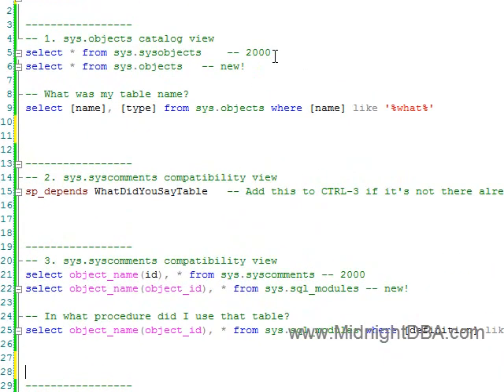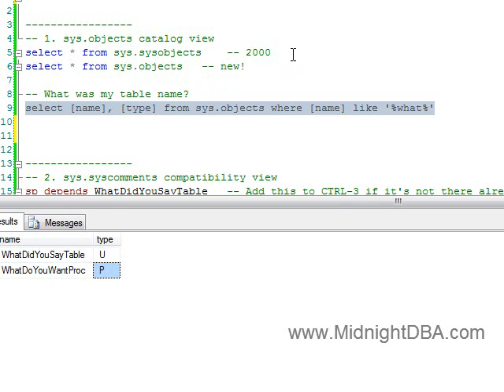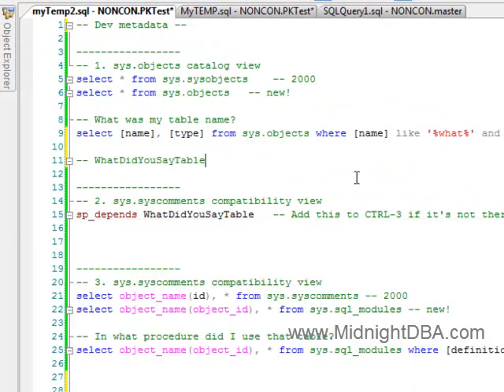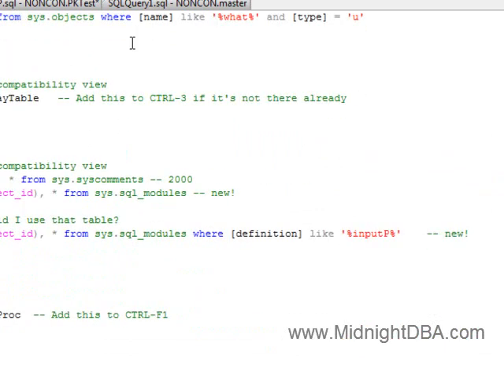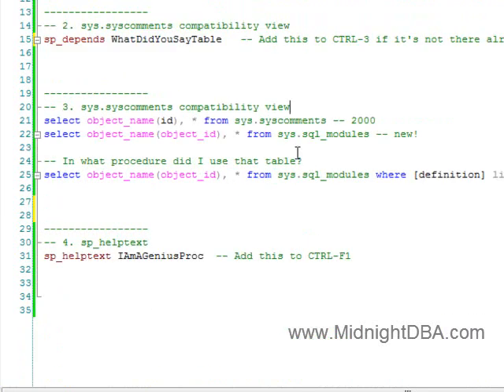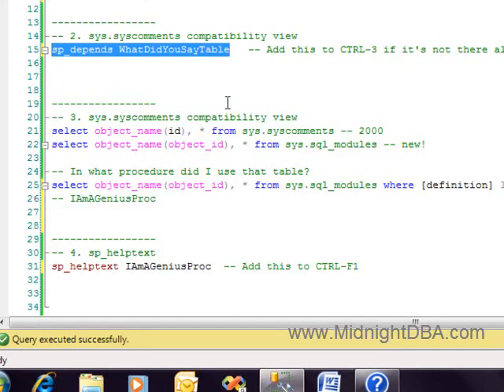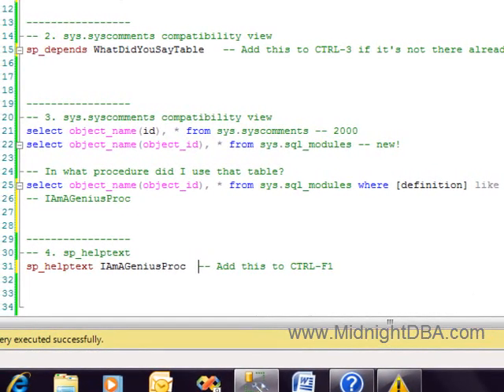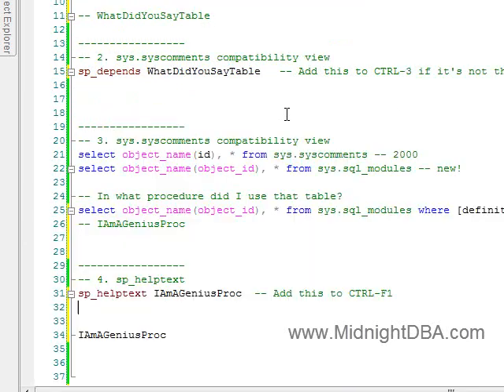Querying Dev Metadata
Sometimes you need to get info on objects you've created.  Here you can see how you can query for this info, and even learn a cool trick for greatly simplifying the process.